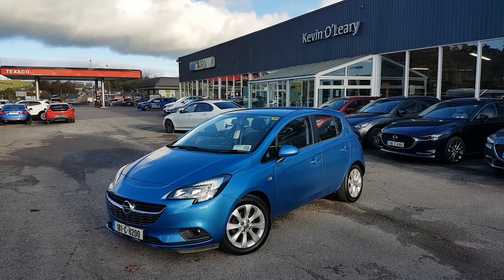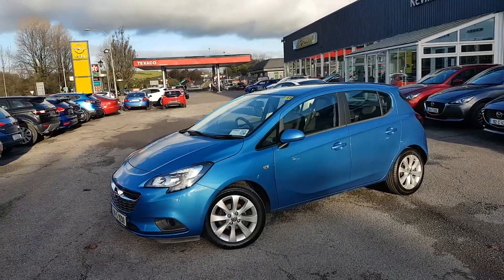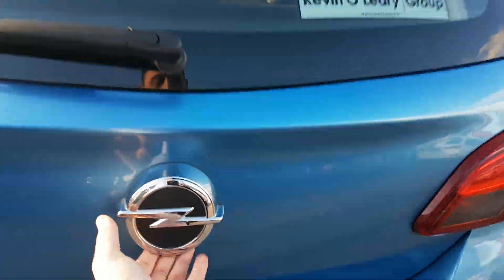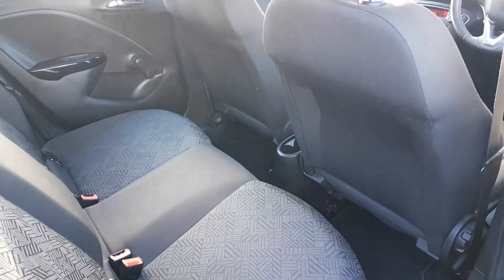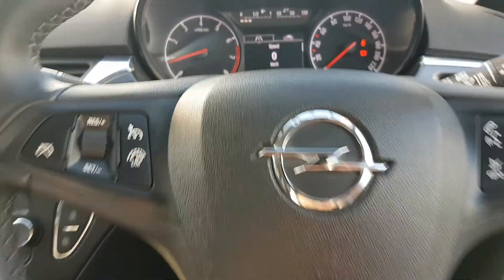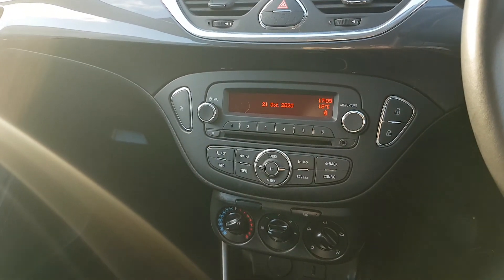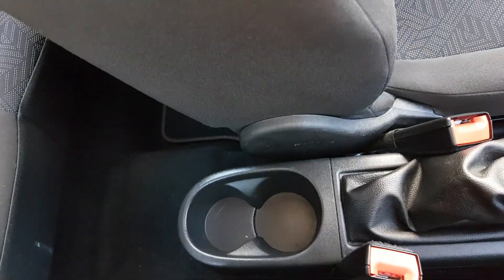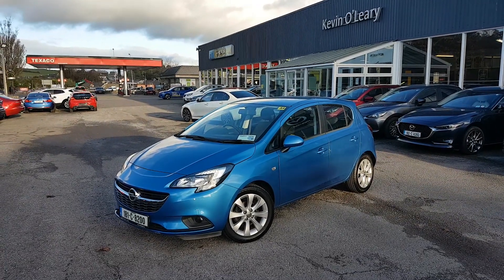181C8200 - 2018 Opel Corsa SC 1.4I 90PS 5DR 13,900